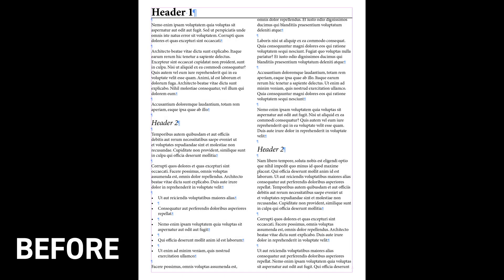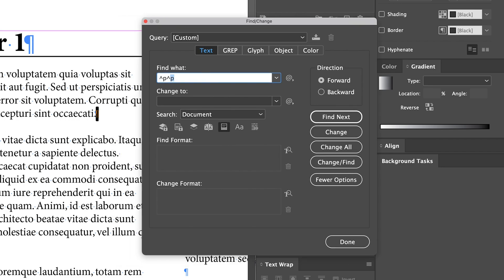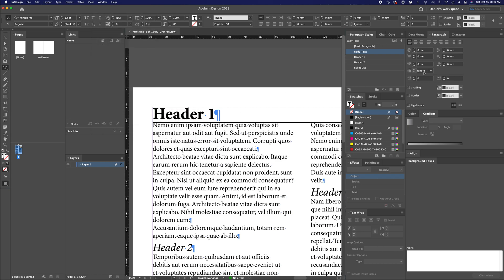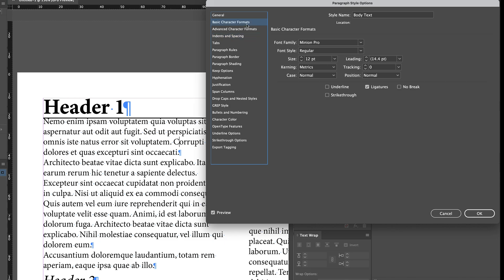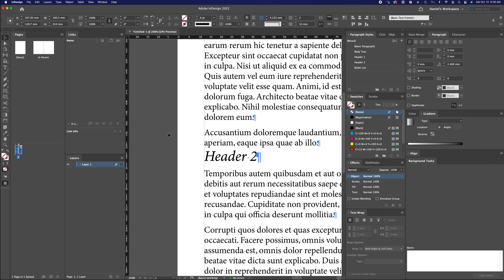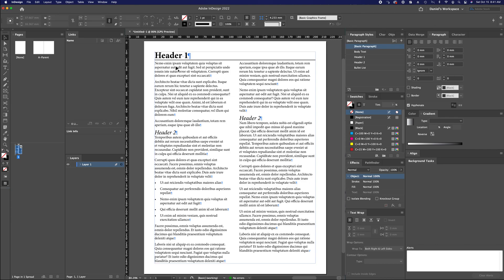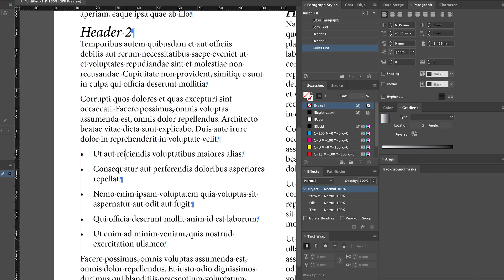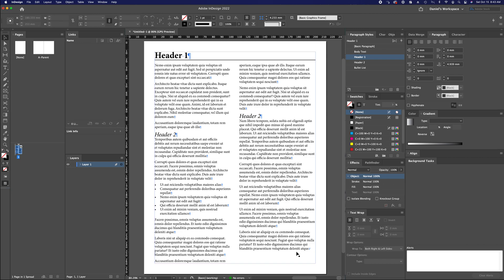InDesign Space Before and Space After [Tutorial | Paragraph Spacing | Typography]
This is a tutorial for better spacing between paragraphs in your layout. In this video, we'll review Space Before, Space After, and how to control spacing between paragraphs that have the same Paragraph Style. Hopefully this improves your graphic design and typography!